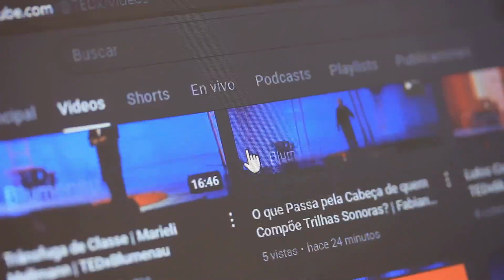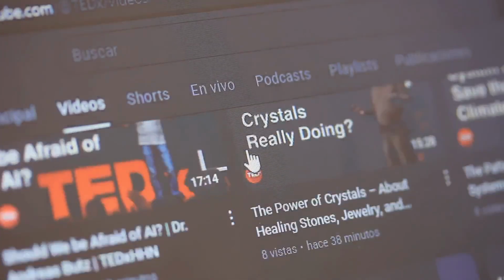Save Hours with AI: Vizard vs Premiere, Descript & CapCut Workflow Guide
Breakdown of the real-world toolkit for editing long-form video and podcasts—with a practical focus on speed vs. polish. Learn when to use Adobe Premiere + Waves for high-control edits, when lightweight tools shine, and how Vizard’s AI automates clip discovery, captions, and cross-platform scheduling.

You’ll learn:
- Premiere for broadcast-level control (multicam, nesting, color, audio mixer with plugin chains).
- CapCut for fast vertical clips, effects, and templates.
- Descript for transcript-first editing, subtitles, and quick cleanup.
- Reaper for low-CPU capture and audio fixes.
- Vizard for auto-finding viral moments, smart cropping, captions, and an integrated content calendar with auto-posting.

Recommended hybrid workflow:
1) Record your show.
2) Import to Vizard to surface 10–15 snackable clips, tweak crops/CTAs, and auto-schedule across Shorts/Reels/TikTok.
3) Export select clips to Premiere for hero-level polish when needed.
4) Use Descript transcripts for blogs/newsletters.
5) Do deeper audio mastering in Reaper/Audition with Waves/UAD when fidelity matters.

Who this helps:
- Creators, editors, and agencies repurposing hours of video into consistent short-form output.
- Teams that need volume and consistency without a steep learning curve or big budgets.

Tools featured: Adobe Premiere Pro, After Effects, Audition, Waves, Universal Audio, Descript, CapCut, Reaper, Vizard.

Have questions about your stack or workflow? Drop them in the comments—there’s a Q&A at the end.